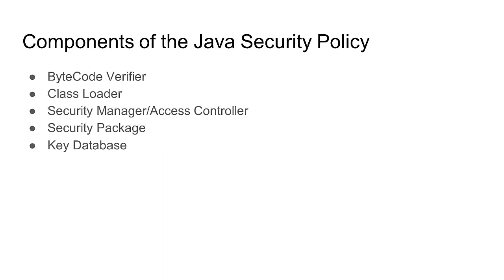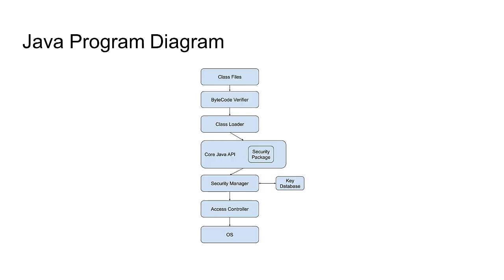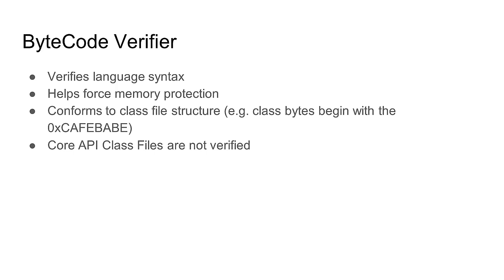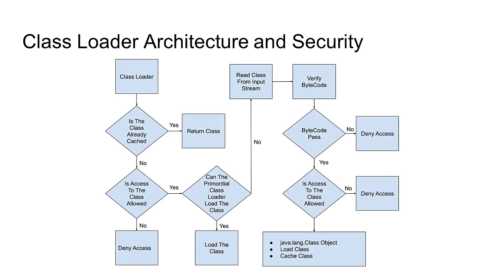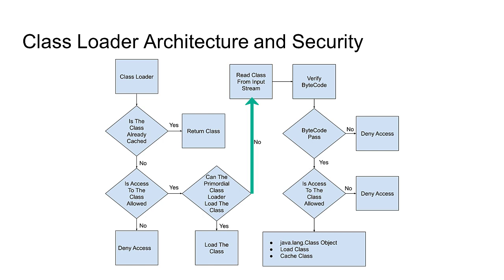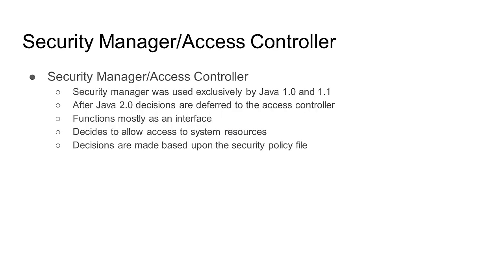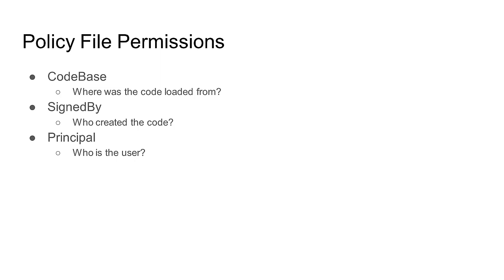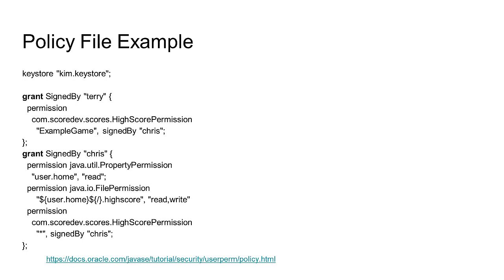Anatomy of a Java Program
Very brief overview of the anatomy of a Java program. Includes the ByteCode verifier, Class Loader, Security Manager, Access  Controller, and the Key database.